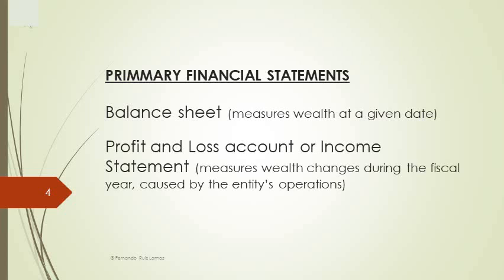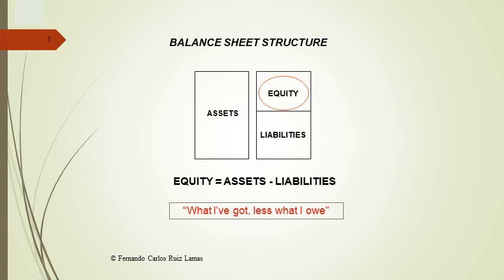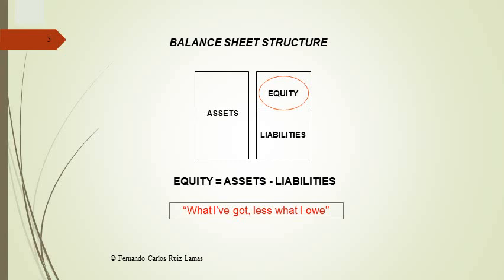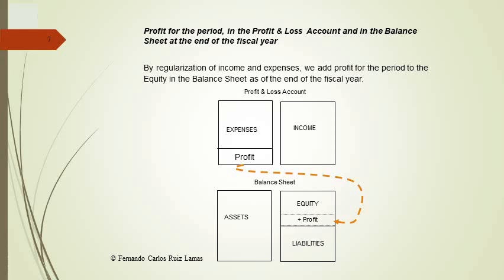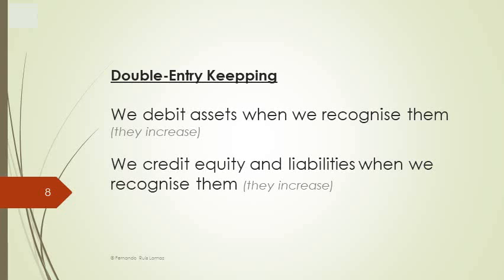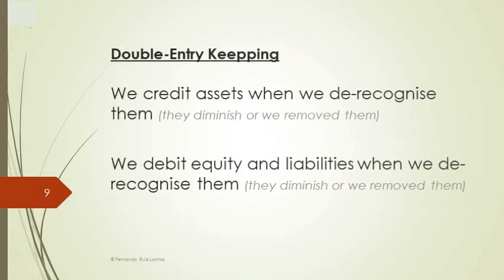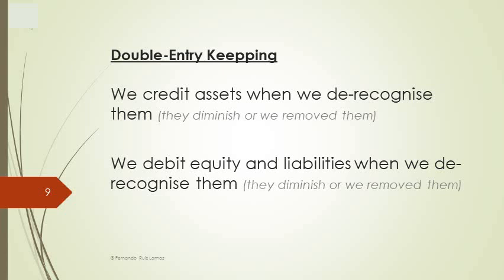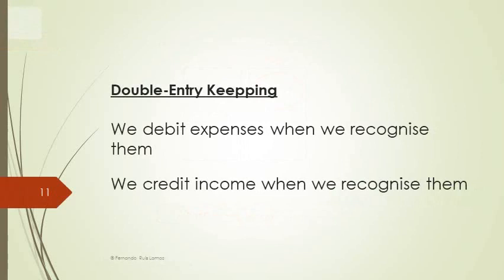U0 FA Basic Concepts I Double entry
Financial Accounting basic concepts